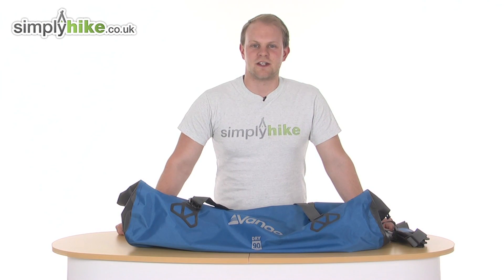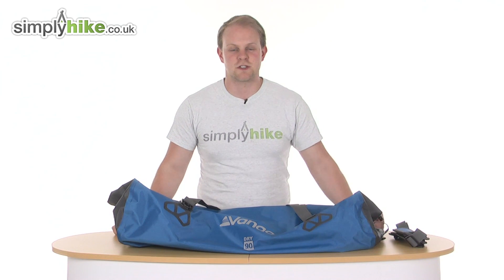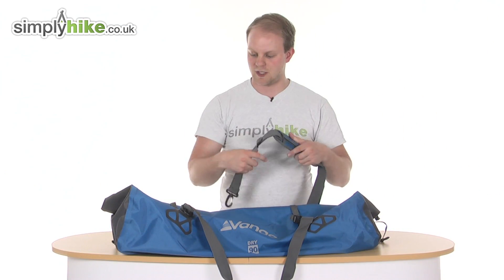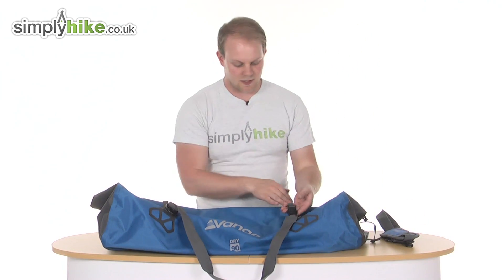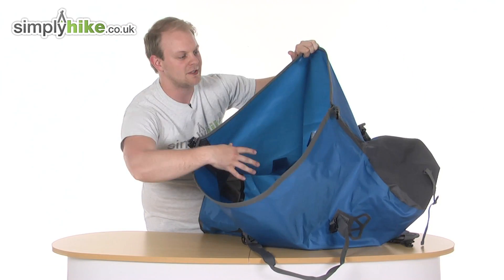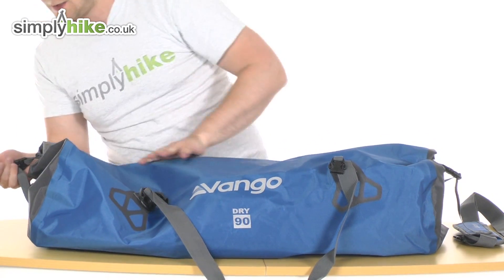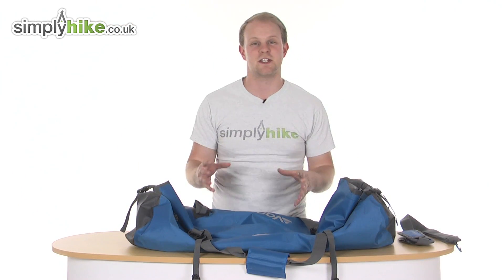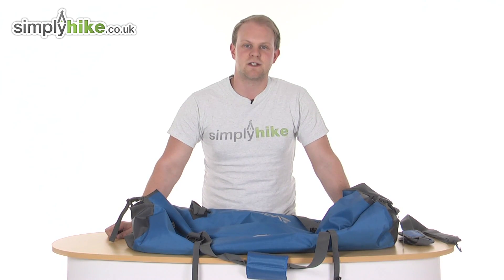Vango Dry Holdall 90 Litre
The Vango Dry Holdall 90 Litre is made from a durable Nylon material and features compression straps on the side for extra protection. It is also waterproof, making it perfect for travelling around with through bad weather conditions.